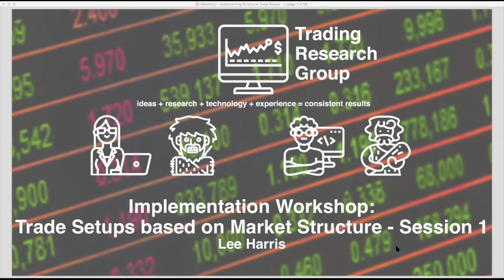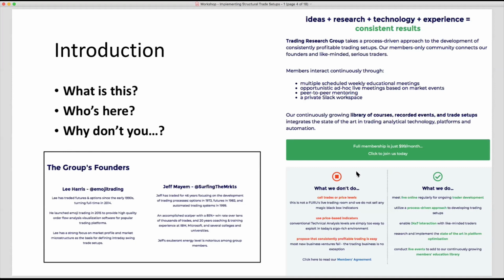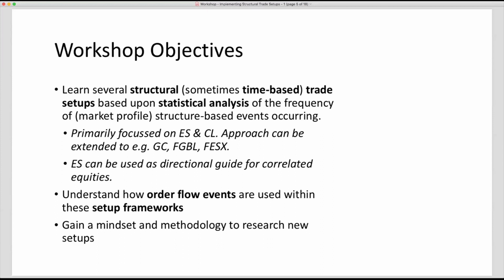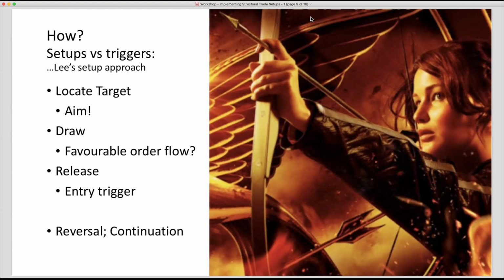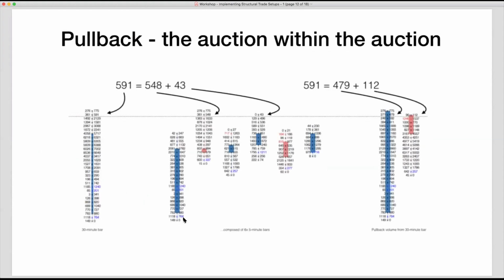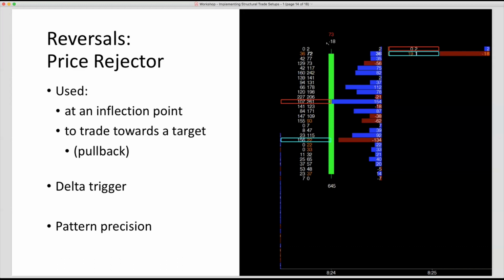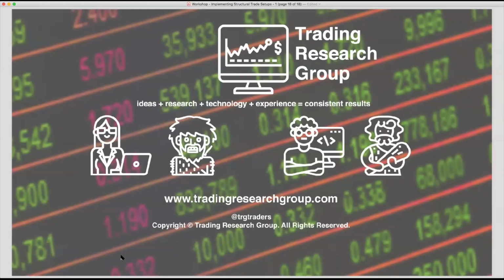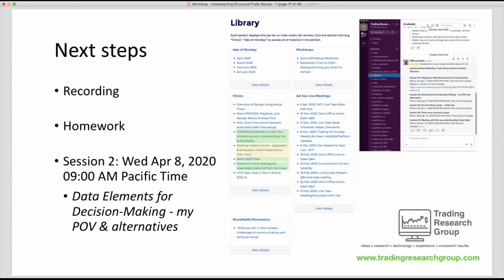Trade Setups based on Market Structure and Order Flow- session 1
Lee Harris from emoji trading presents to Trading Research Group members. To access the remaining four workshop sessions